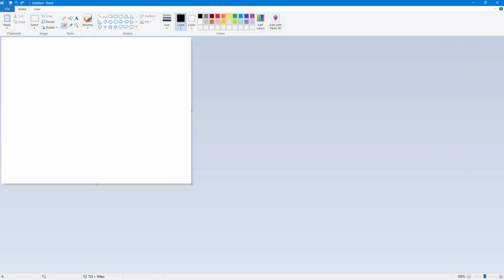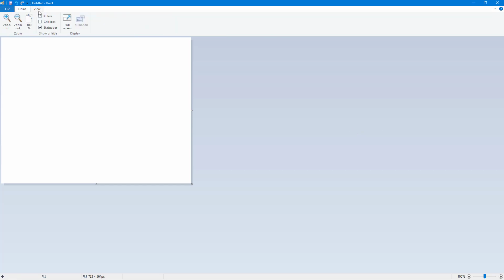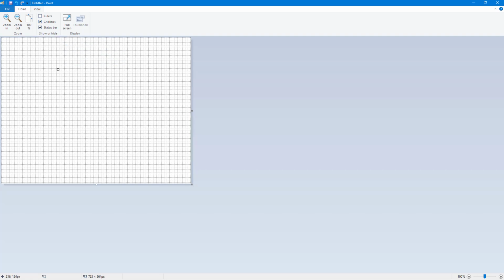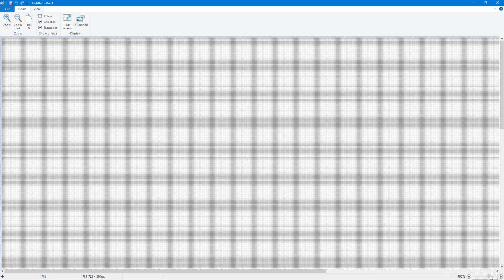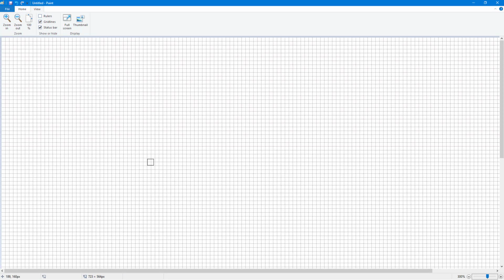MS Paint Tutorial - Lesson 26 - Gridlines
In this tutorial, we will be discussing about Gridlines in MS Paint